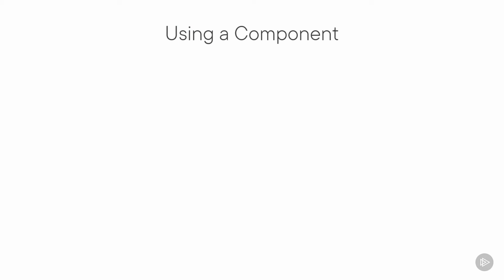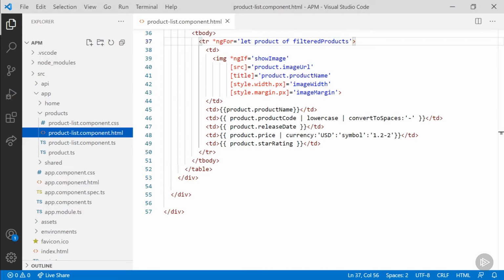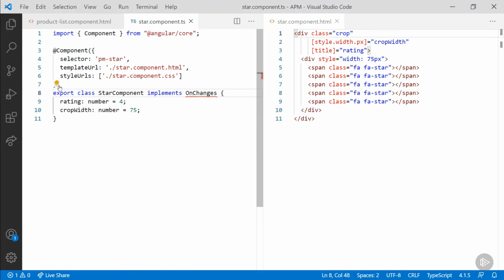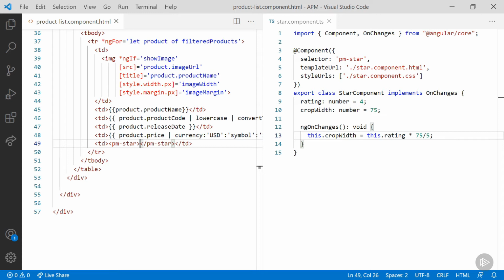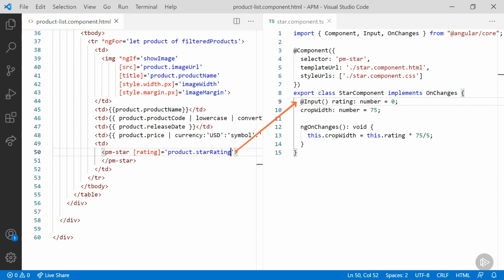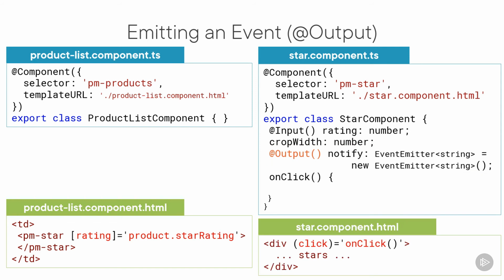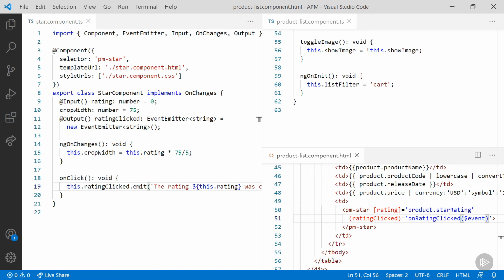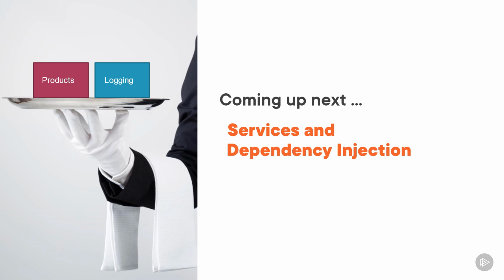Angular Building Nested Components